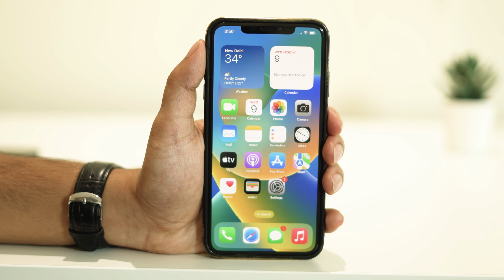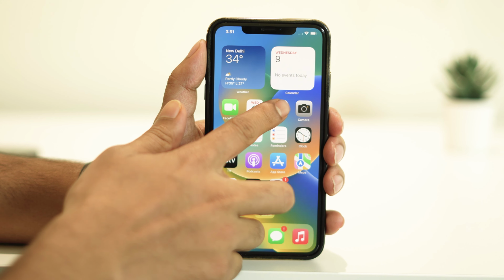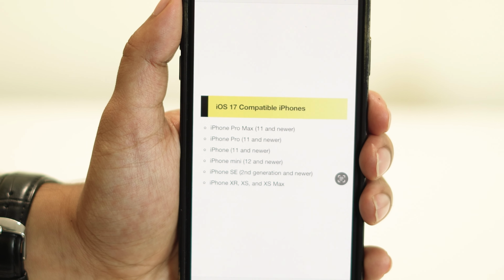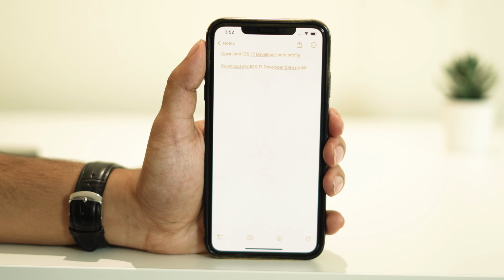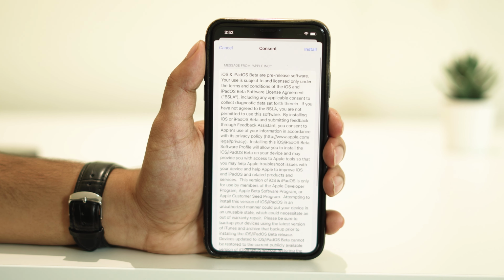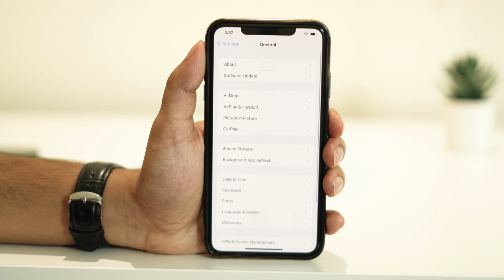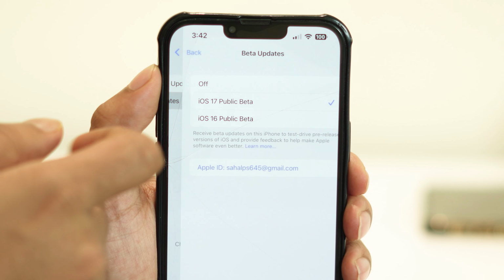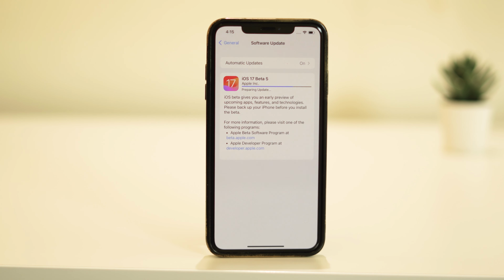How to Install iOS 17 Beta on Any Device?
This Tutorial will guide you on How to Download and Install iOS 17 Beta on Any iPhone.

Supported Devices :

iPhone XS
iPhone XS Max
iPhone XR
iPhone 11
iPhone 12
iPhone 13
iPhone SE (second generation and later)
iPhone 14

how to download ios 17 beta on iphone
how to install ios 17 beta profile
how to install ios 17 beta
how to get ios 17 beta
how to update ios 17